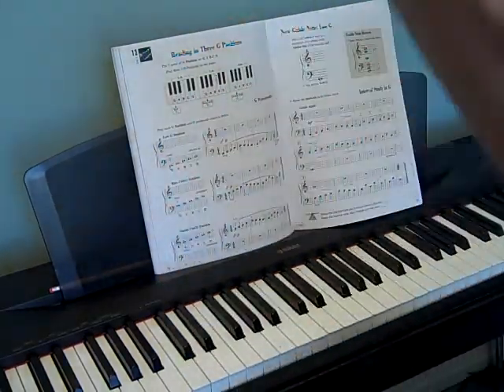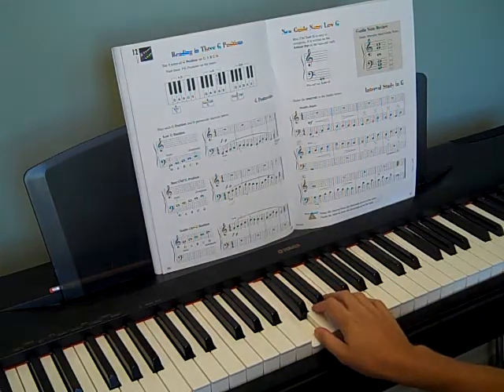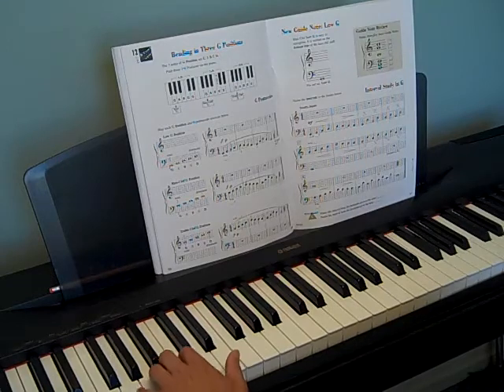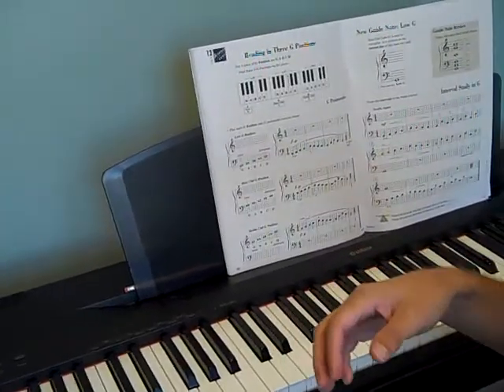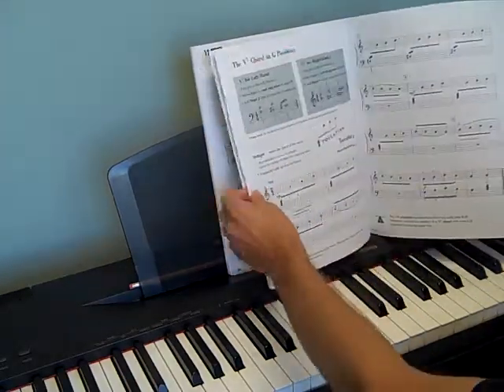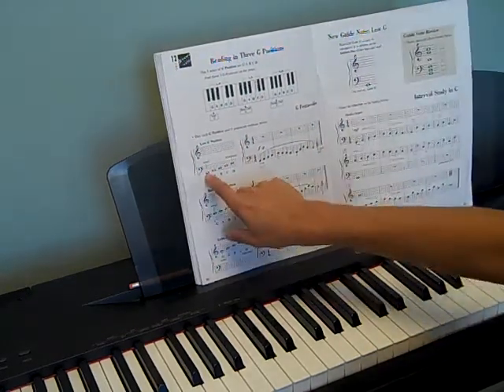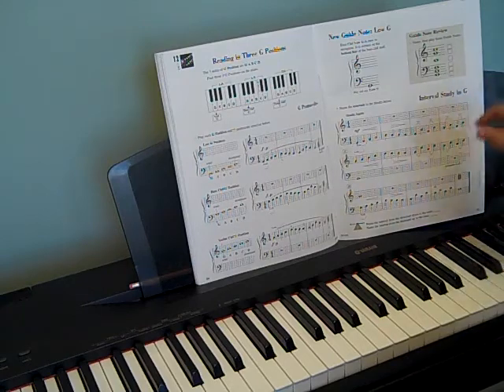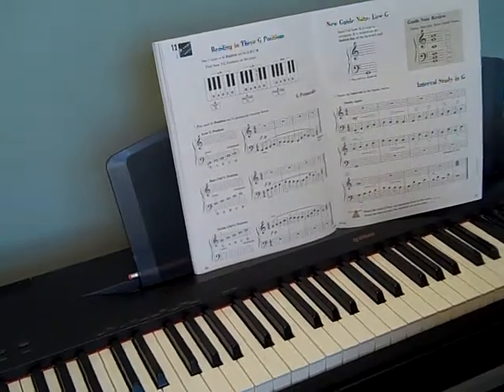Piano Tutorial - G Pentascales - Level 1 - Accelerated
Try the C - D and A positions as well.